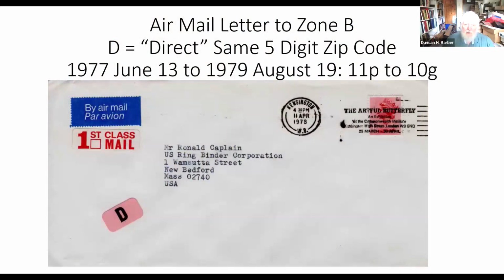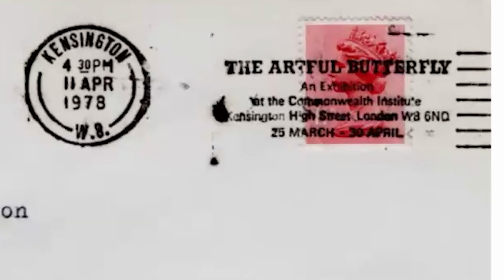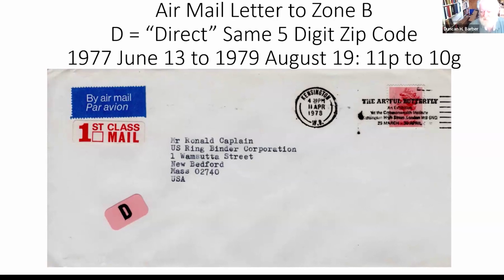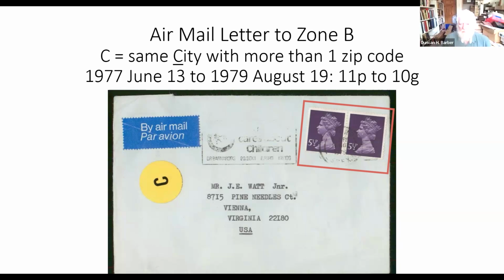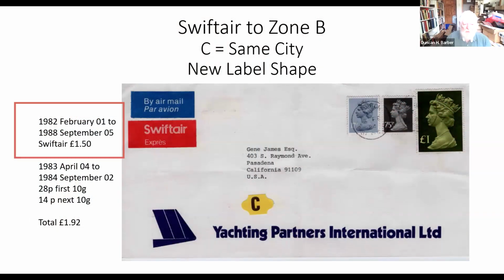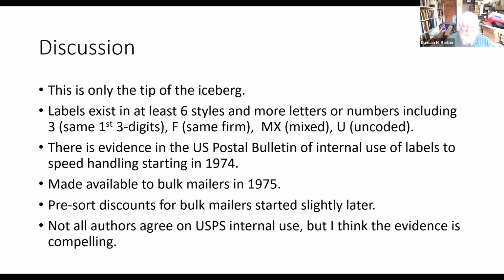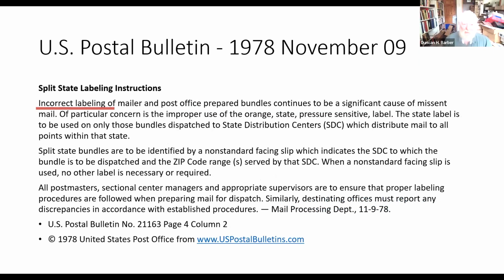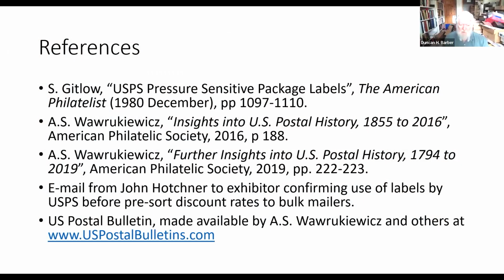Exploring Great Britain Covers with Pressure Sensitive Labels from US Post Offices (1977-1984)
In this presentation, Duncan Barber examines Great Britain covers with “pressure sensitive” (aka peel-and-stick) labels used by the US Post Office between 1977 and 1984. Discover this intriguing postal practices of the era, how labels replaced traditional routing slips, and why these small stickers played a big role in mail sorting. Barber also delves into the postal rates, label codes, and the types of mail these labels appeared on. By the end, you’ll have a solid understanding of why certain covers carry these labels and can spot these rarities in your own collecting.